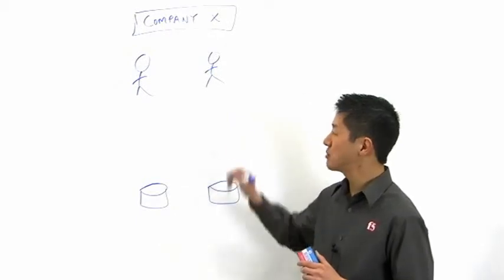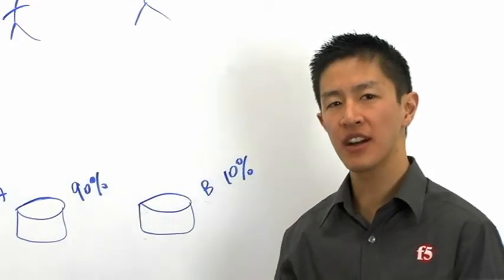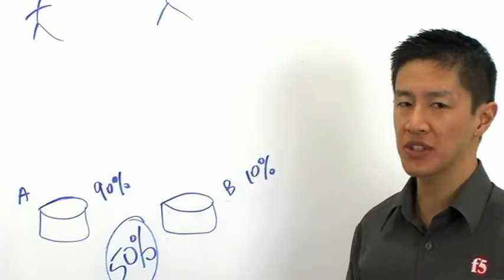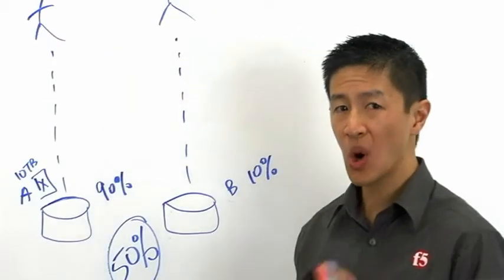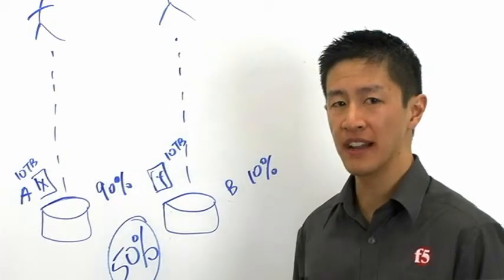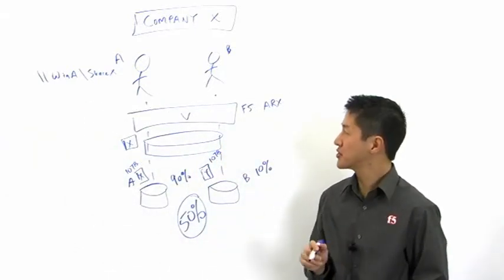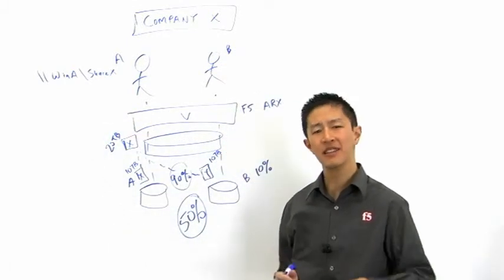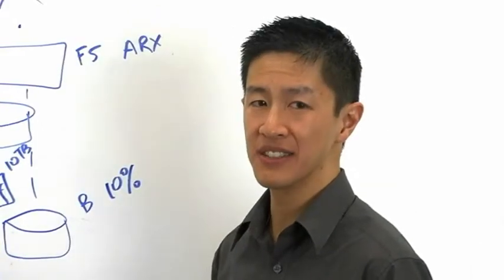F5 Whiteboard Conversations - Maximize the Value of Existing Storage Assets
Renny Shen from F5 Networks explains how you can efficiently utilize existing storage resources and defer new storage purchases.